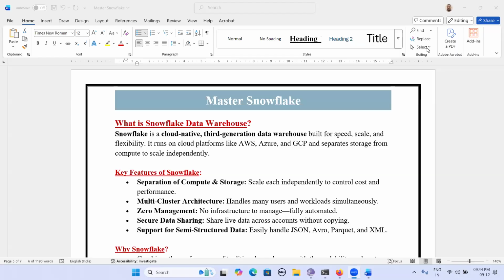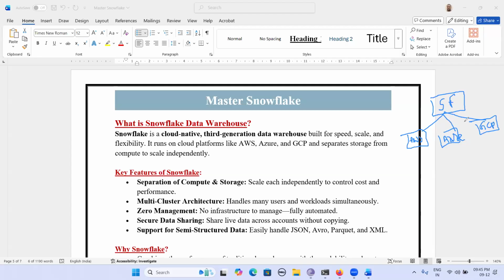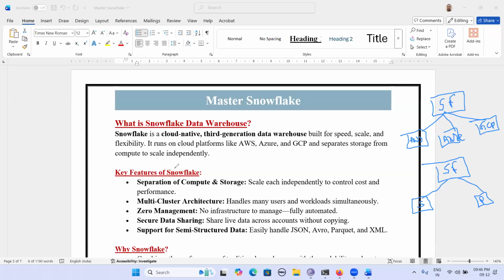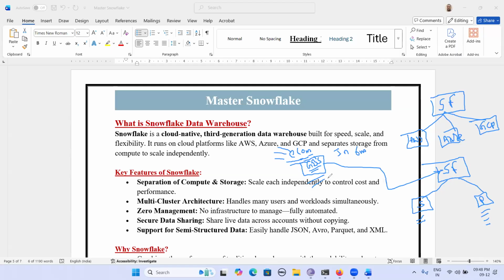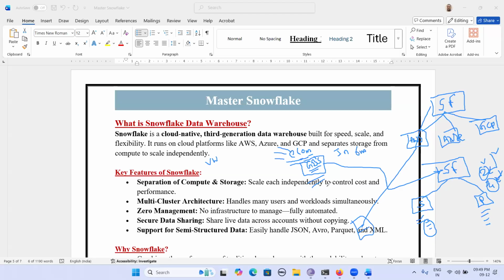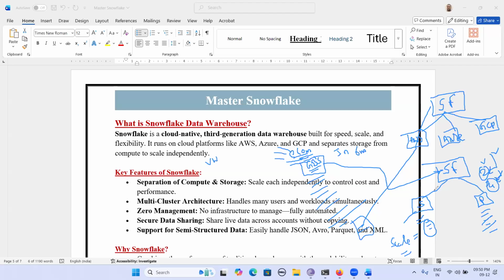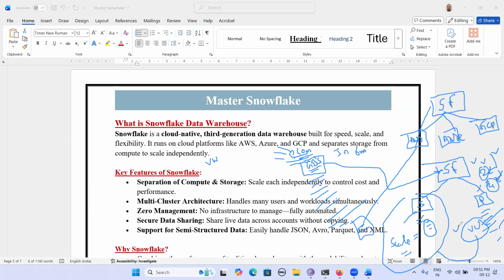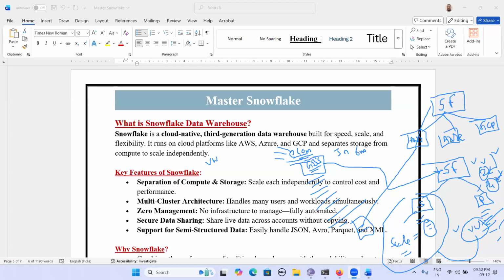What is Snowflake Data Warehousing, Features of Snowflake, snowflake, master snowflake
By
Akkem Sreenivas(a)
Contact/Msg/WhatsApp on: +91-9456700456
WhatsApp Community